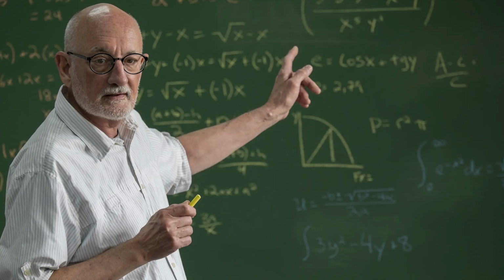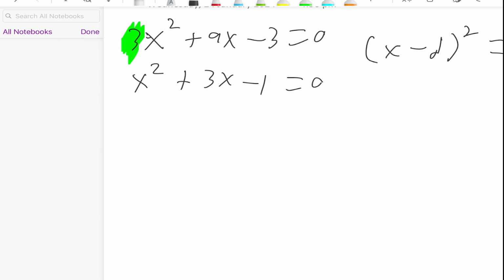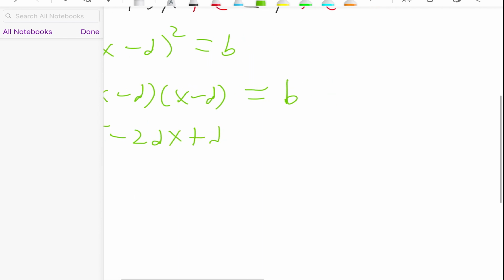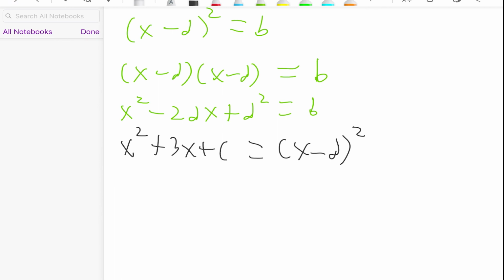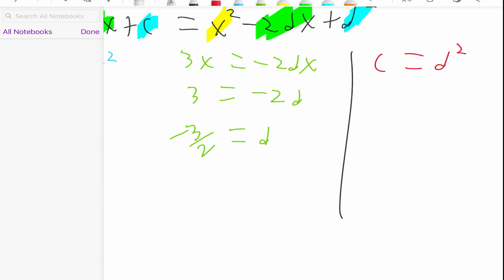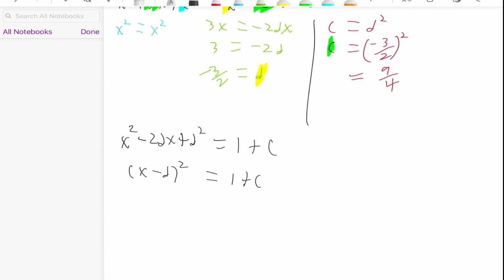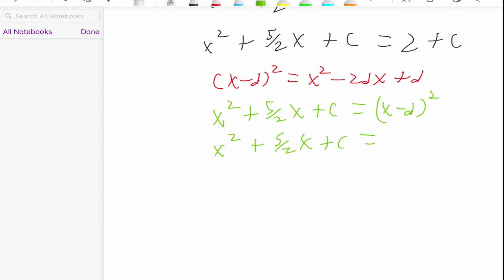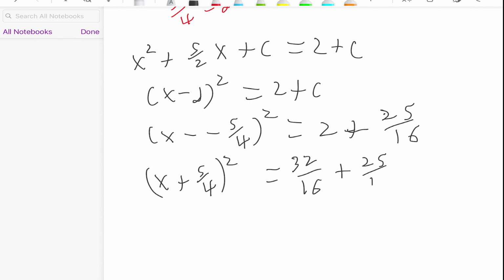Completing the square for NPCs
Hello and welcome to NPC Academy! In this video I will be explaining how to complete the square from a quadratic equation with some basic proofs.